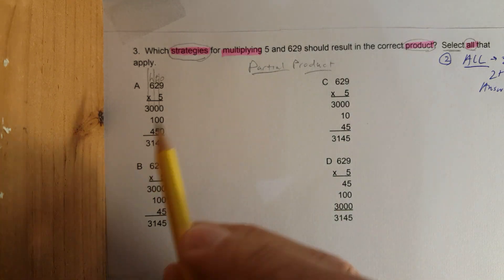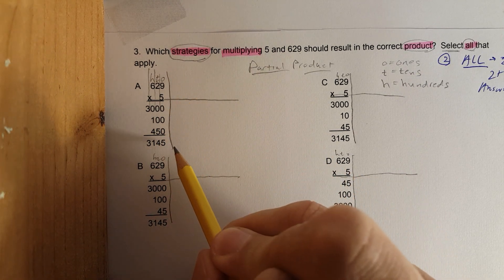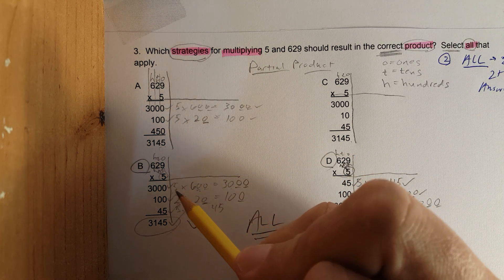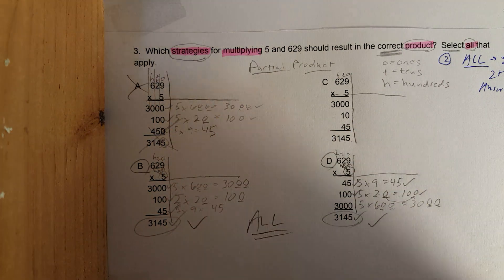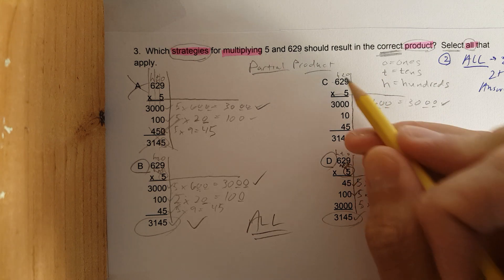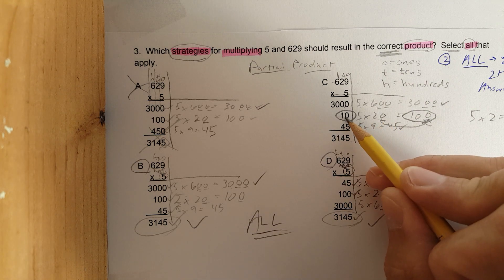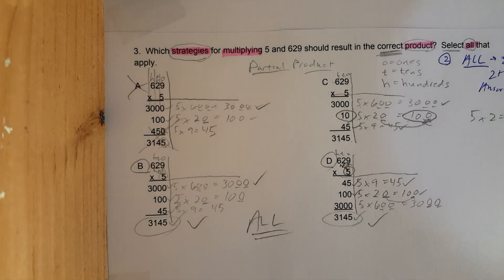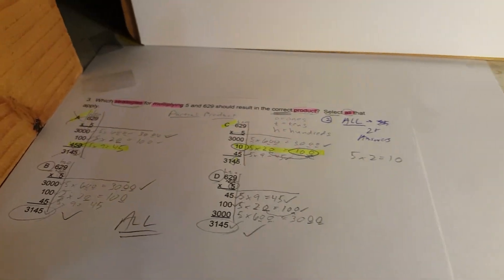4NBT5 #3 (partial product)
product - the answer result of a multiplication problem